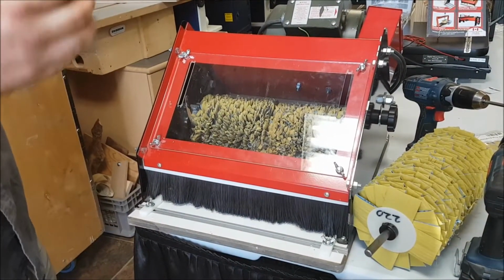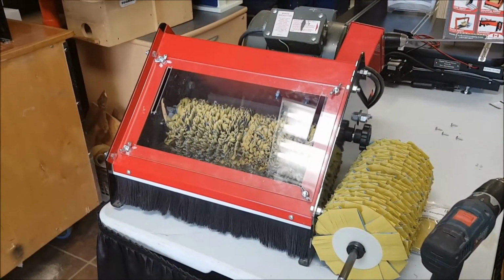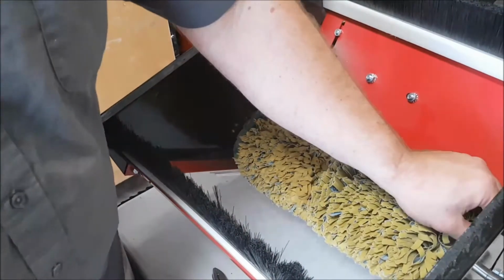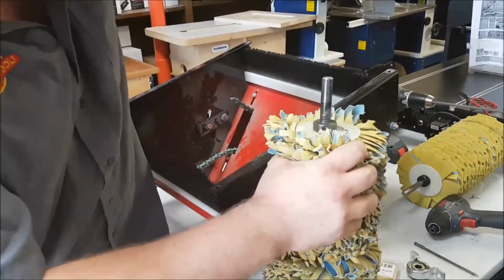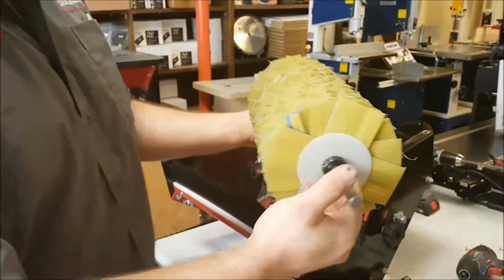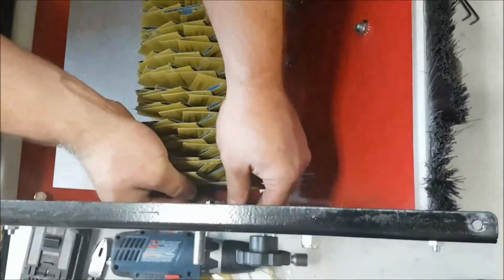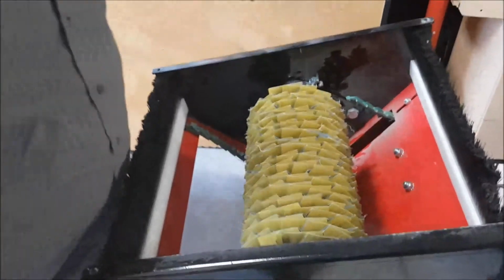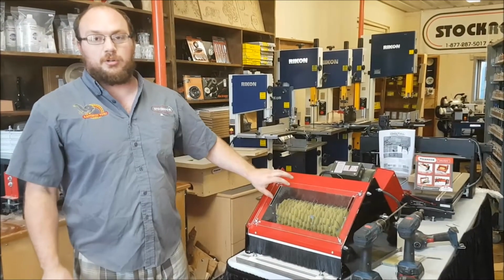Changing The Sanding Head On The Molding Master, How To! EthAnswers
Ethan shows how to remove and replace the Molding Master sanding head. A great instructional video for Molding Master owners who sand a lot of different trim! Whether its MDF, oak, alder, pine or sanding a finish there is a grit for you.